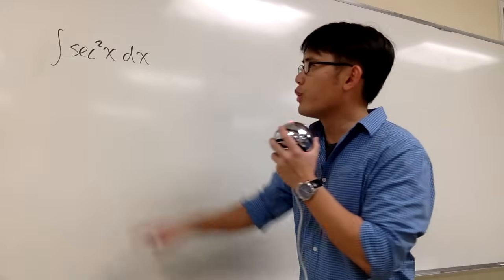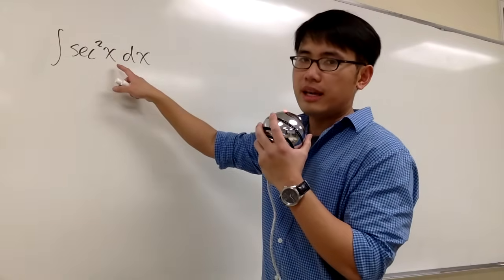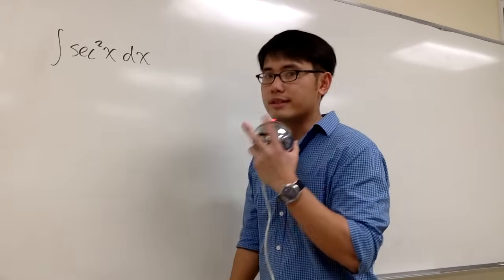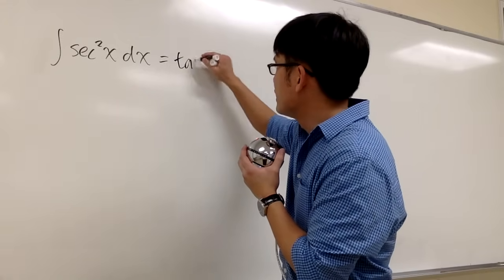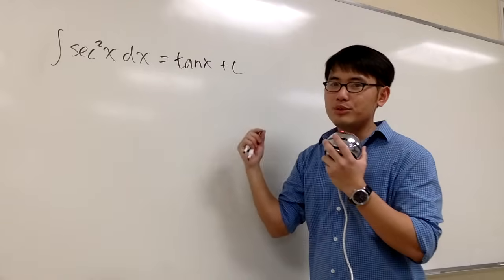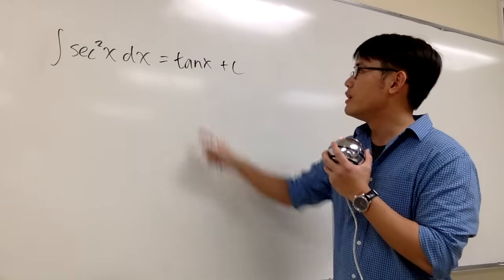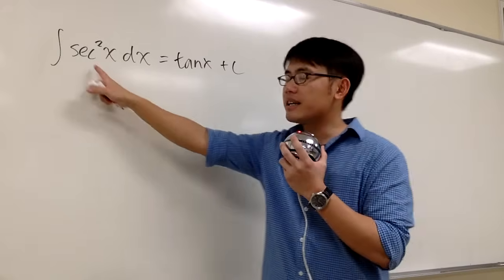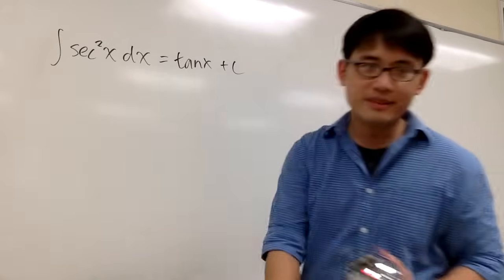Integral of sec^2x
intégrale de s ^ 3 (x), solidaire de la sécante